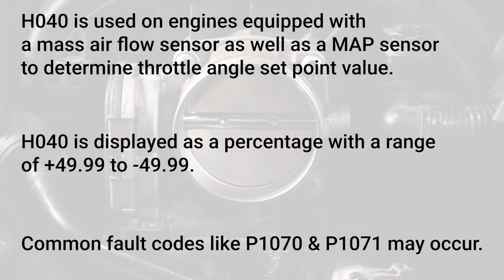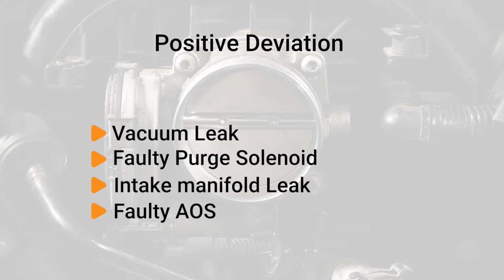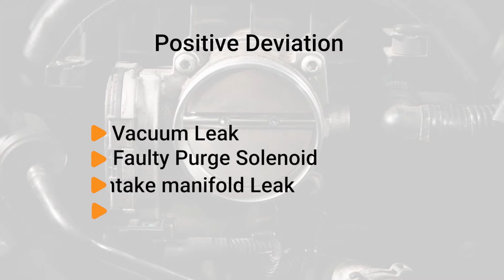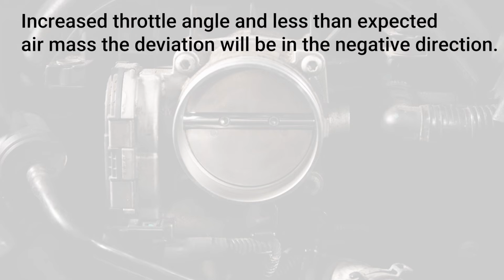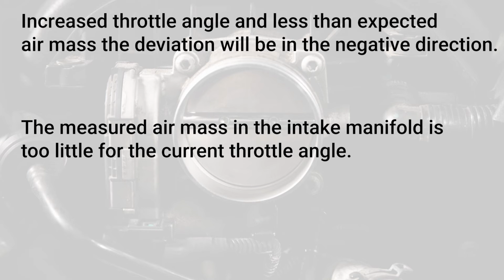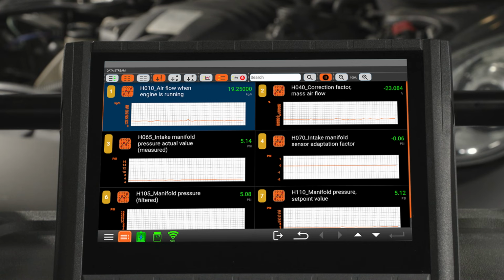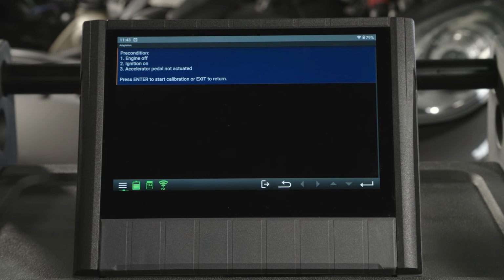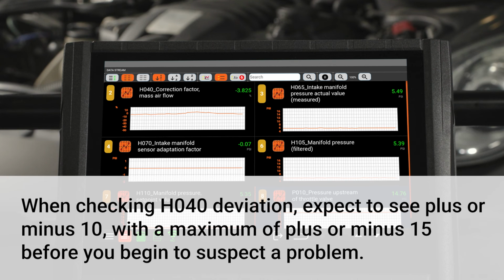Porsche H040 Data PID Use in Diagnosing Air Mass Issues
Porsche uses a data value referred to as H040 to measure deviations between the mass air flow before and after the throttle plate. This value is used on engines equipped with a mass air flow sensor as well as a MAP sensor to determine throttle angle set point value.

The value is displayed as a percentage with a range of +49.99 to -49.99.

Common fault codes like P1070 and P1071 may be stored.

P0068 - MAF implausible

P1070 - Mass air flow at idle speed implausible - low slow deviation

P1071 - Mass air flow at idle speed implausible - high fast deviation)

If you have a vacuum leak, for example a faulty purge solenoid, leaking intake manifold or a faulty crankcase breather valve (AOS) the deviation will be in the positive direction.

This is because of additional air mass in the intake that did not pass through the throttle plate. The DME sees too much air for the current throttle angle.

If you have increased throttle angle and less than expected air mass, for example from a dirty throttle plate or leaking throttle plate shaft, the deviation will be in the negative direction.

This is because the current air mass in the intake manifold is too little for the current throttle angle.

Keep in mind, this is not a fuel trim control, rather a calculation of the total deviation using mass air flow, purge activation and fuel trim correction factors compared to throttle angle.

If you have a deviation, use the information here to inform your fuel trim testing.

H040:  Correction factor, mass air flow
Meaning:  The mass air flow (kg/h) is calculated from the pressure ahead of the throttle valve (P.amb) + pressure behind the throttle valve (PAT model) + throttle valve angle. The calculated mass air flow is compared with the mass air flow measured by the MAF sensor (mass air flow + tank vent valve + correction factors). The deviation is displayed as a percentage (max. 49.99). Limit values differ according to the load range. Deviation
is in the high positive range if adaptation was performed while the engine was hot.